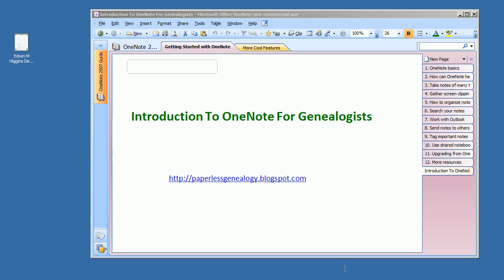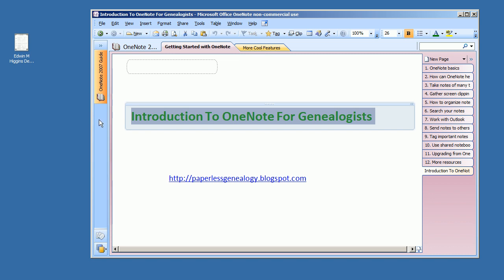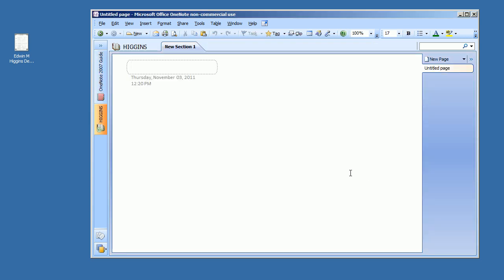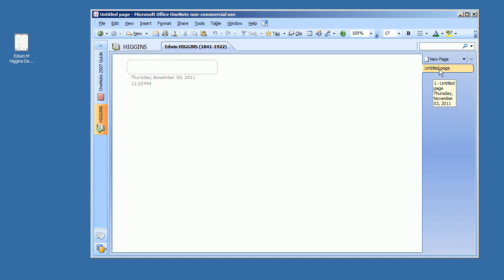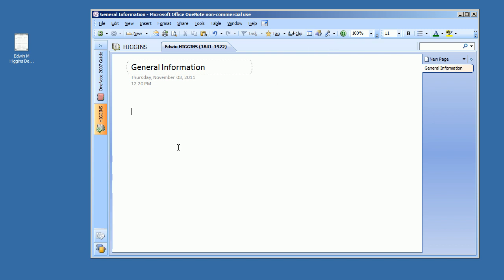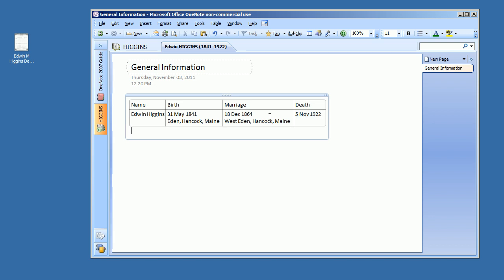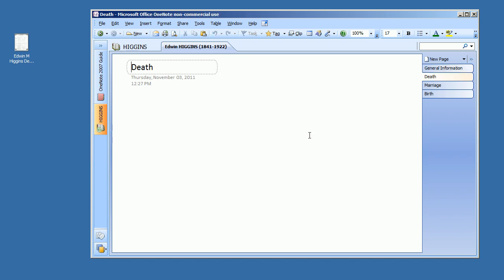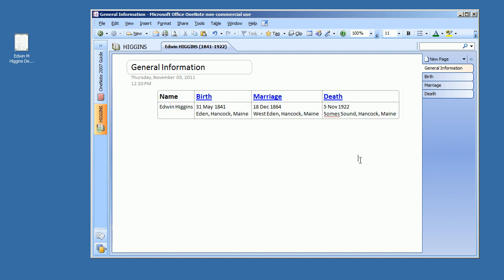Intro To OneNote For Genealogists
A quick introduction to how I use OneNote to organize my genealogy files.

A while ago I decided to go paperless with my genealogy.  Since then I spent some time organizing the paper I have and I'm now in the process of digitizing documents and organizing all my electronic files.  OneNote is a GREAT tool for me because I can easily translate how my binders were set up to how I keep my files electronically.

For more information on my quest to go paperless, you can view my blog dedicated to the journey at: